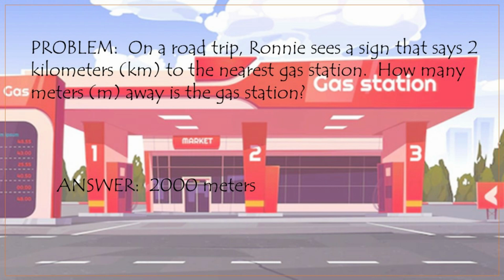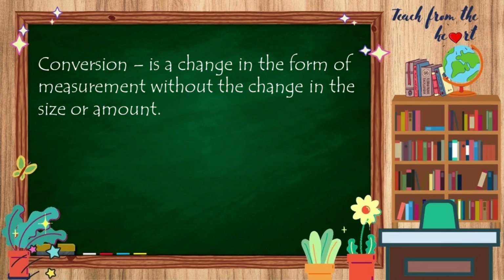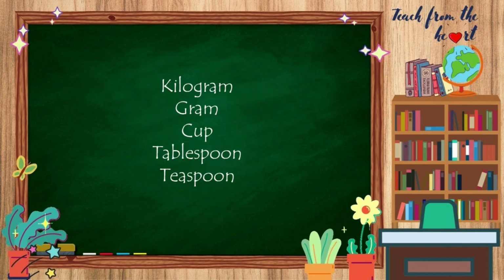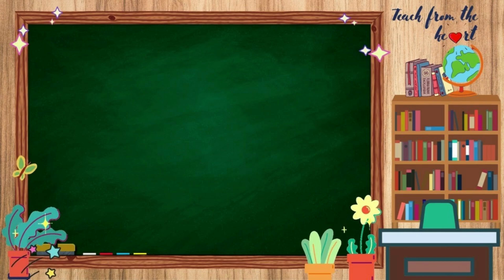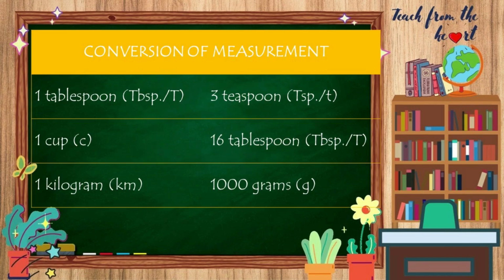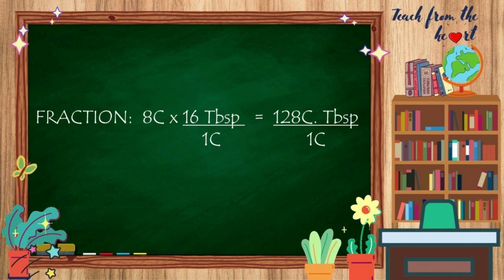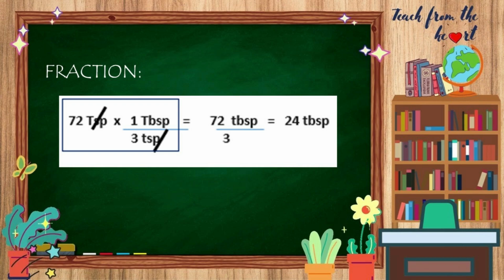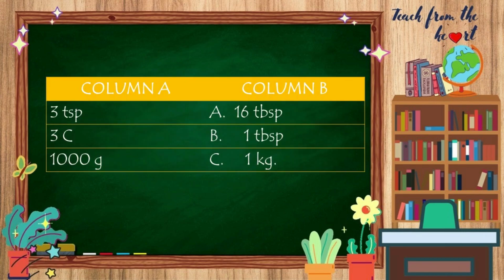Q3 TLE 7